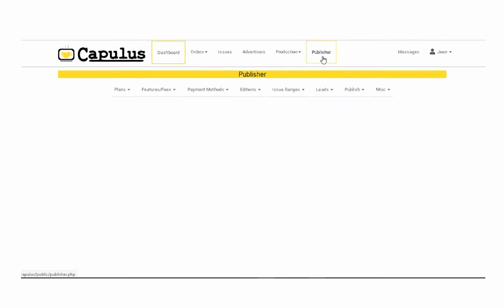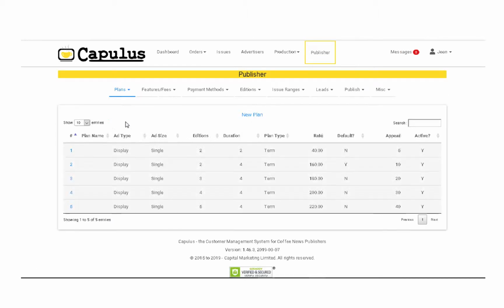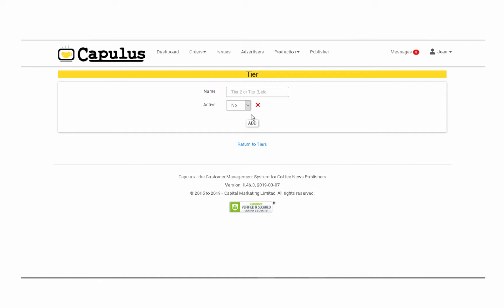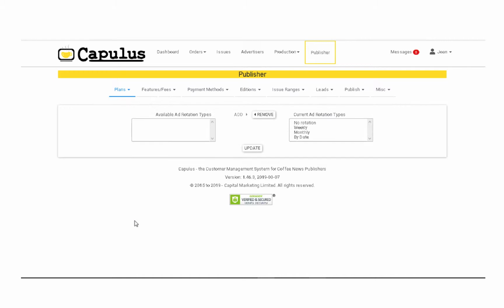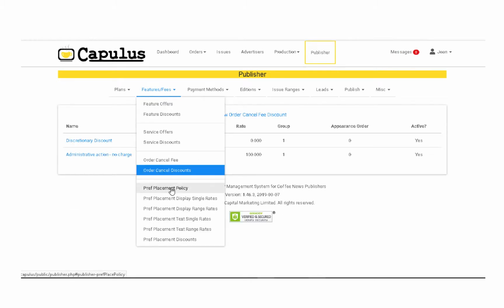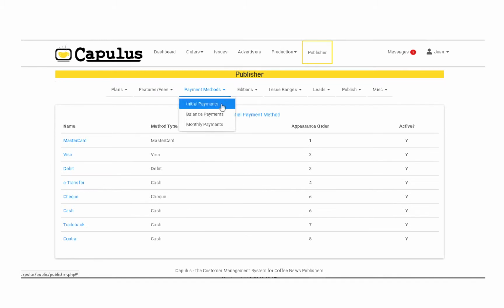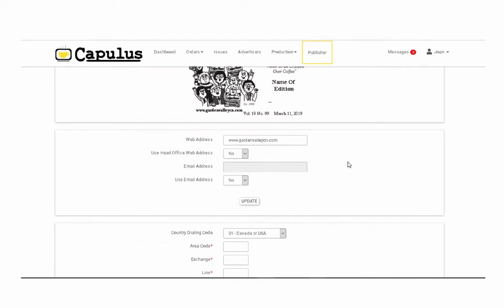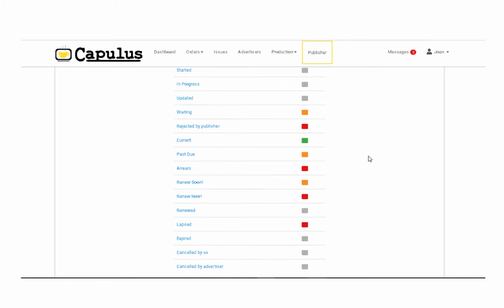14 Capulus Publisher